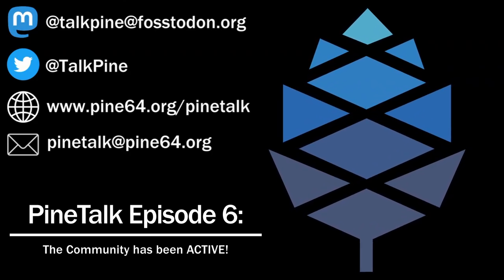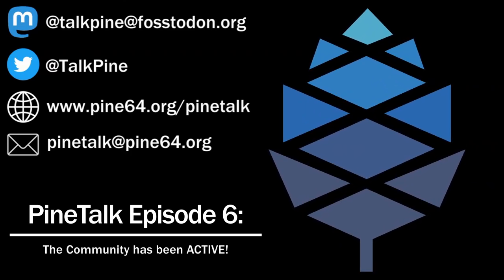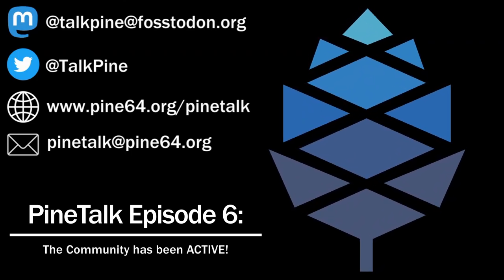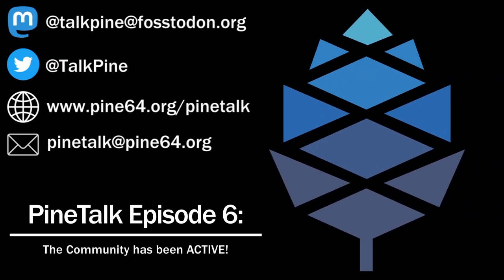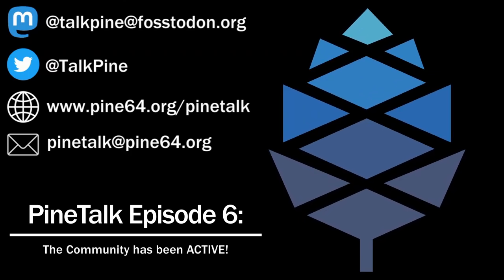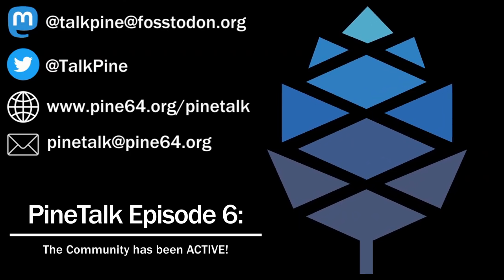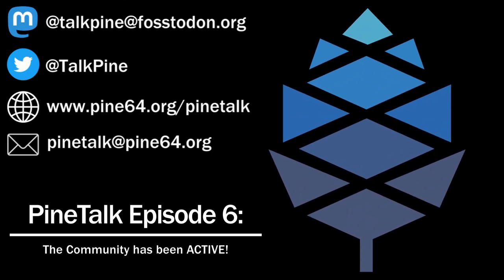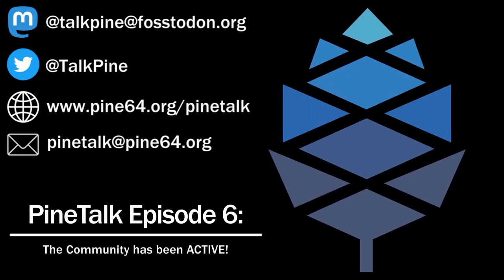PineTalk Season 2 Episode 6: The Community has been ACTIVE!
Chapters:
Introductions 00:00
Rapid fire 00:51
PinePhone Pro suspend with Levinboot 04:08
Modem update using LVFS 07:10
Improved postprocessing for megapixels 08:23
A non-propeitary hardware device idea? 08:48
Smart speaker dream? 26:59
End 27:44

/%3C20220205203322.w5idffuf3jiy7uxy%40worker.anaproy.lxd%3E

Edited by Zed